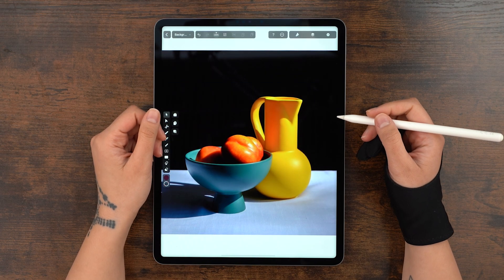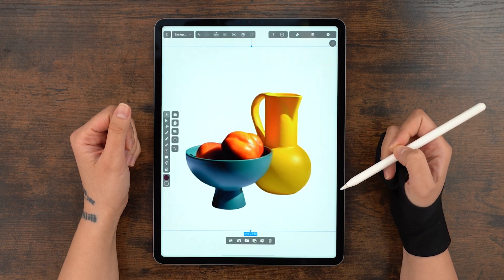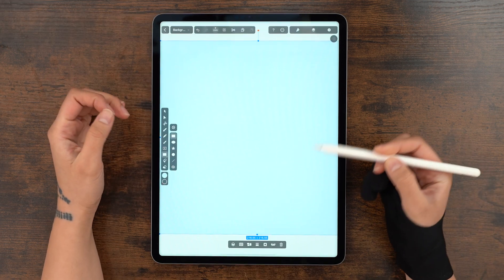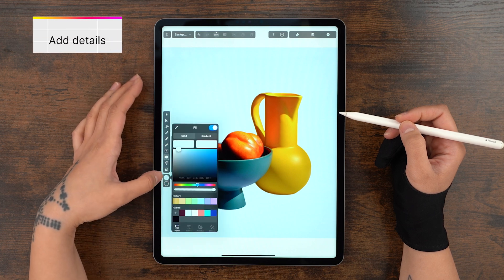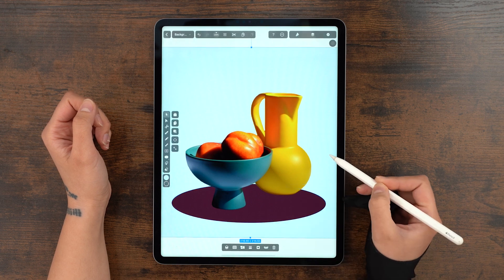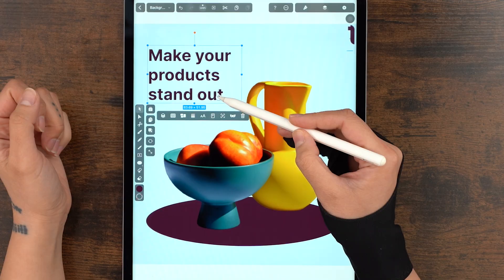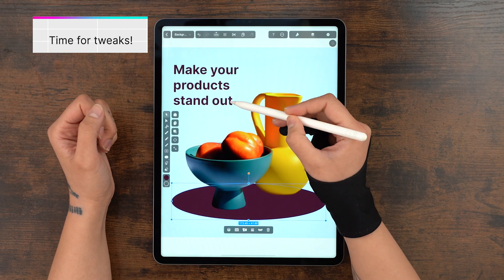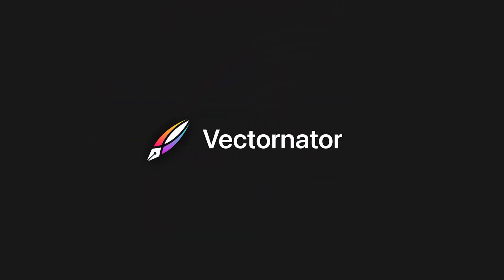NEW Feature - Background Removal! - Design an Instagram Promo Post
▶︎🍑 We're going bananas over this brand, spanking new feature - Background removal! Explore it while designing an Instagram post.

We've got two words from you: Background - Removal. Pixels and vectors have never looked so good together, with our brand new feature set to level up your design game.

It's as simple as pressing one button and voila - just like magic now you can elevate all your marketing designs. No more boring posts. No more hussle in creating them.

Watch the full tut for all the deets!